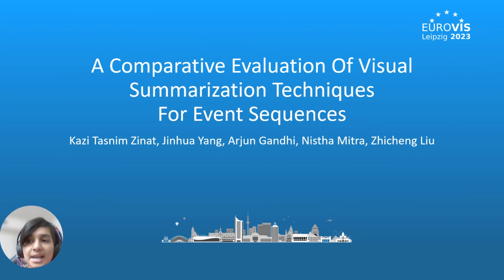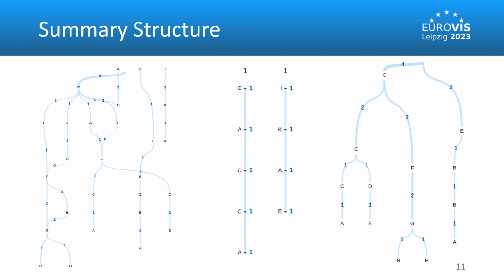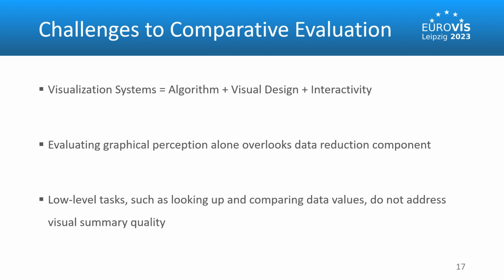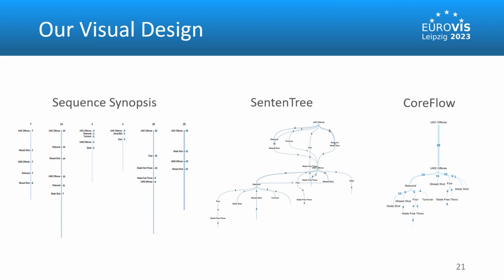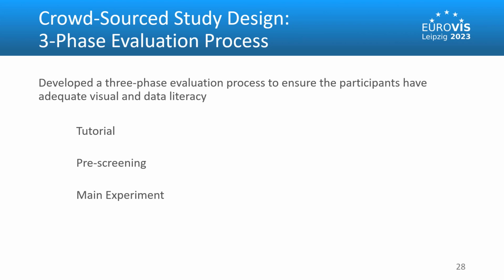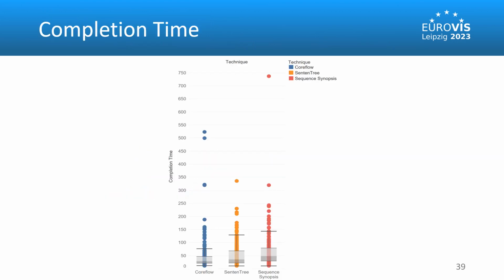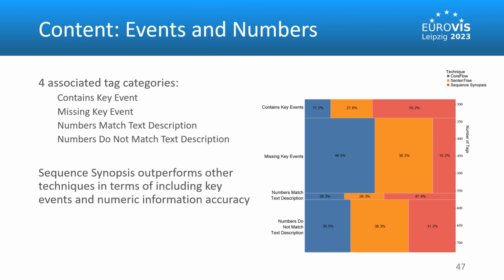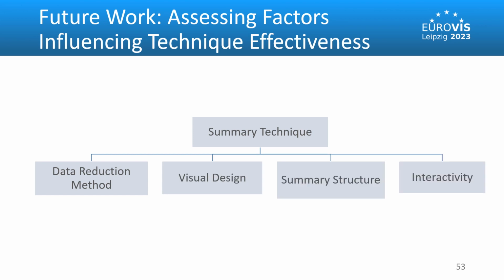A Comparative Evaluation of Visual Summarization Techniques for Event Sequences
Kazi Tasnim Zinat, Jinhua Yang, Arjun Gandhi, Nistha Mitra, and Zhicheng Liu

Abstract: Real-world event sequences are often complex and heterogeneous, making it difficult to create meaningful visualizations using
simple data aggregation and visual encoding techniques. Consequently, visualization researchers have developed numerous
visual summarization techniques to generate concise overviews of sequential data. These techniques vary widely in terms of
summary structures and contents, and currently there is a knowledge gap in understanding the effectiveness of these techniques.
In this work, we present the design and results of an insight-based crowdsourcing experiment evaluating three existing visual
summarization techniques: CoreFlow, SentenTree, and Sequence Synopsis. We compare the visual summaries generated by
these techniques across three tasks, on six datasets, at six levels of granularity. We analyze the effects of these variables on
summary quality as rated by participants and completion time of the experiment tasks. Our analysis shows that Sequence
Synopsis produces the highest-quality visual summaries for all three tasks, but understanding Sequence Synopsis results also
takes the longest time. We also find that the participants evaluate visual summary quality based on two aspects: content and
interpretability. We discuss the implications of our findings on developing and evaluating new visual summarization techniques.